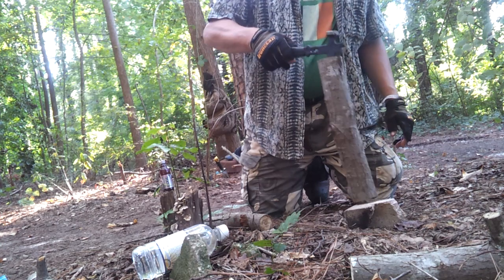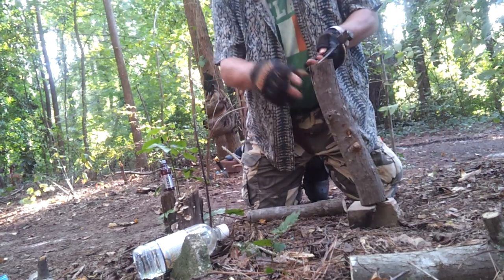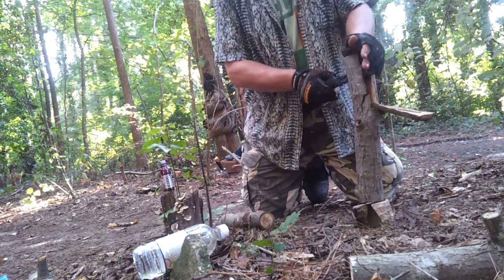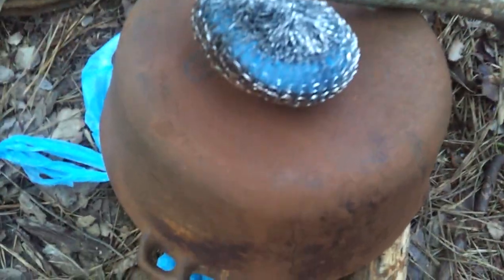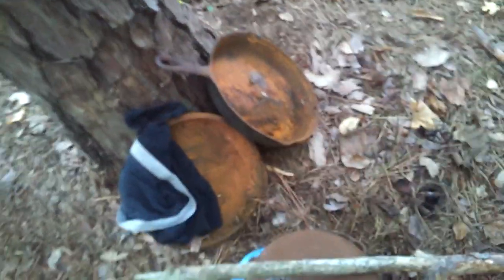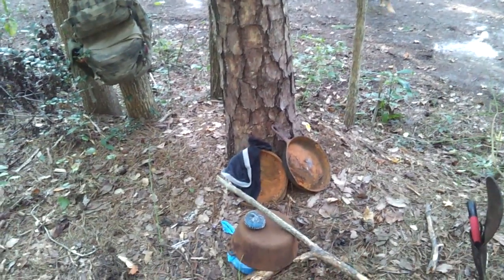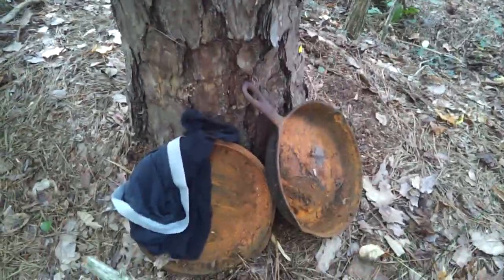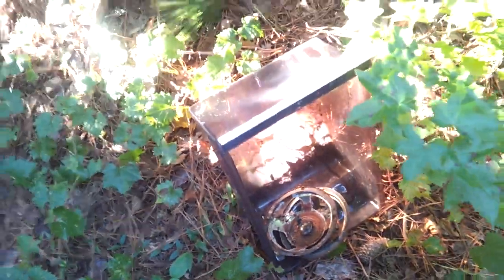virgin wood batoning, sad, advice?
yeah noisy